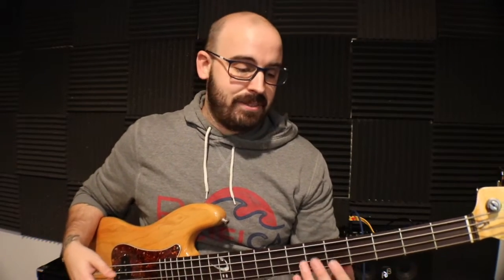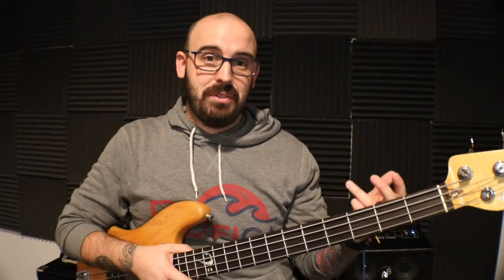Save money and do your own set ups